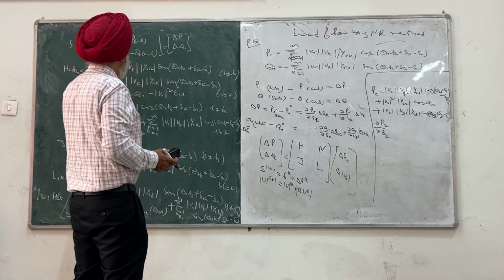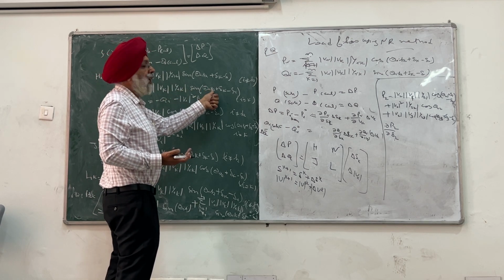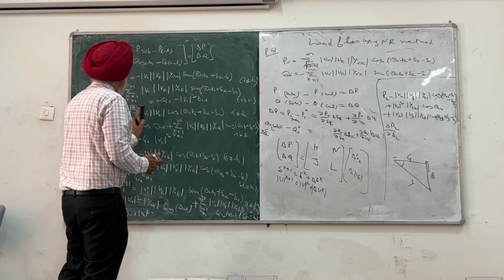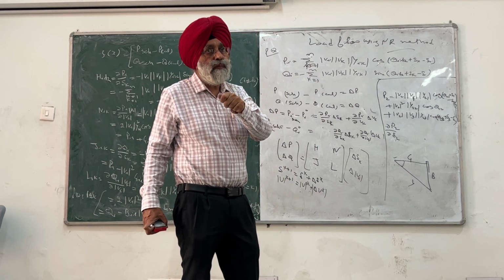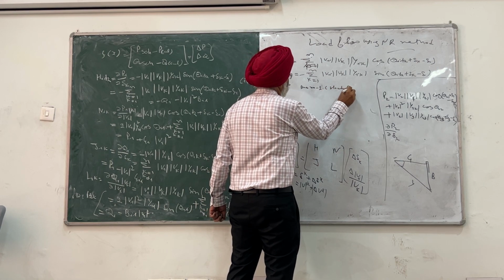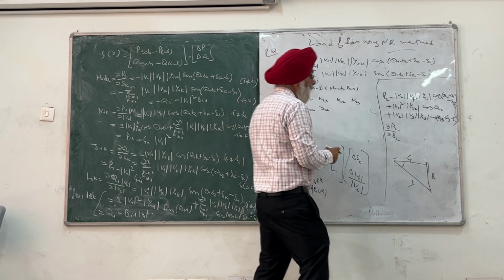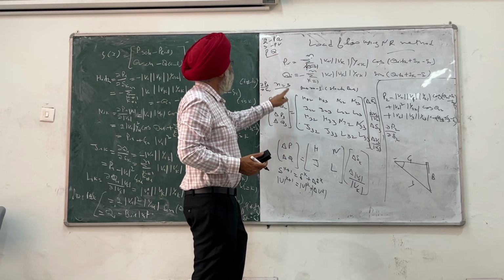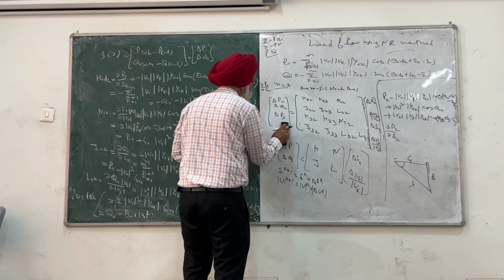Load flow Newton Raphson Method Part 24